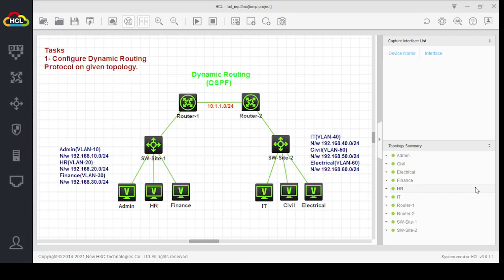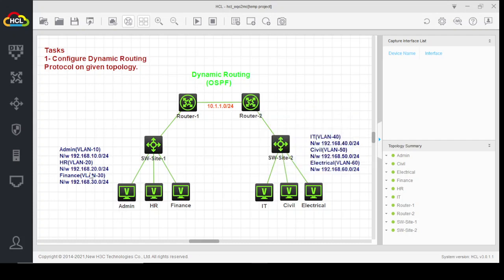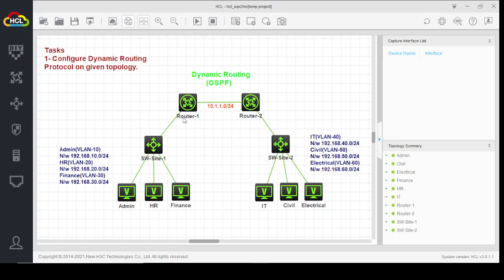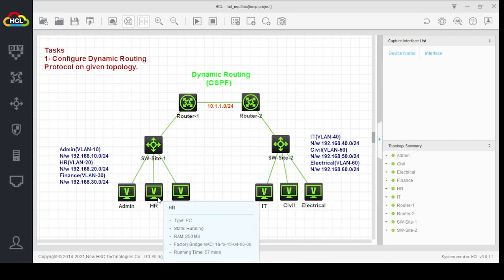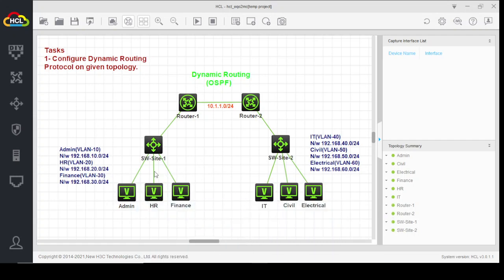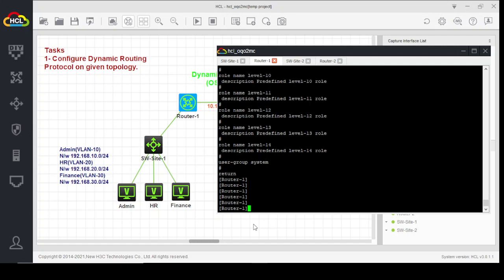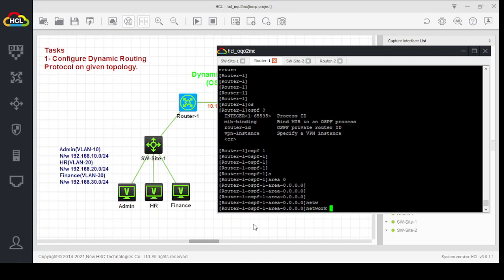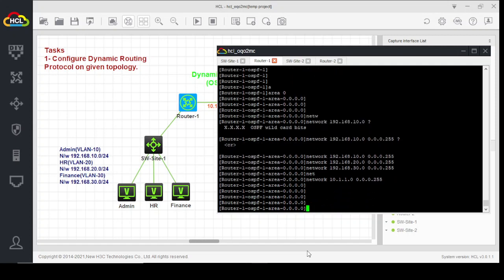How to configure Dynamic Routing Protocol (OSPF) on "H3C/HPE" L3 devices by using HCL Lab Cloud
In this video i configured OSPF on my Remote Routers. Infect i used previous  topology for my todays lab aswell. Link of my previous video is as under